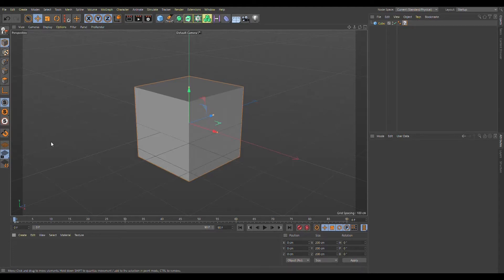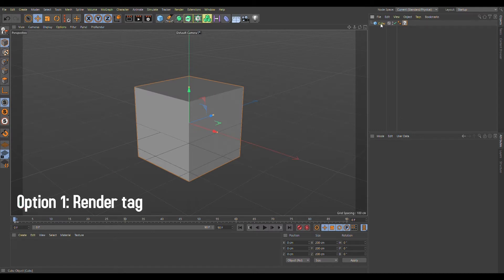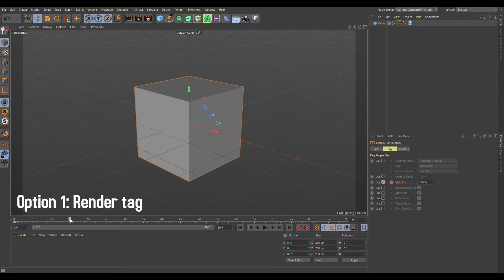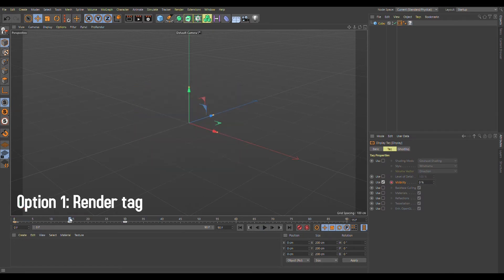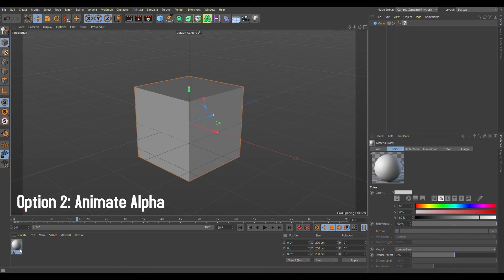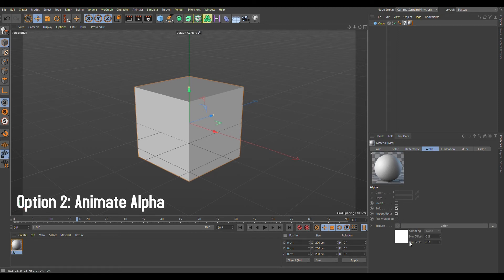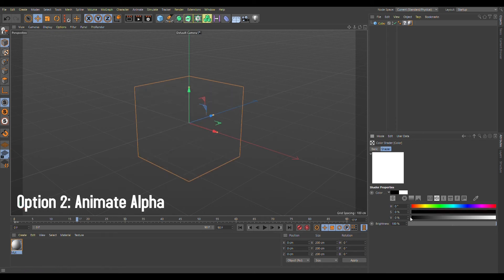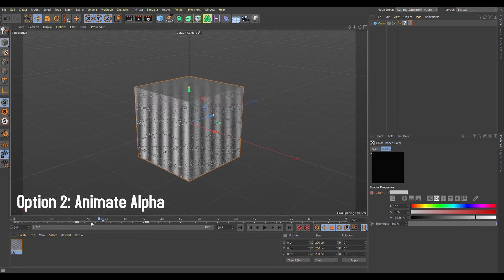Two ways to Animate Opacity in Cinema 4D: Alpha Channel vs. Render Tag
Hi guys, in this video I explain how to change the opacity, or transparancy, of your object (or material) in Maxon Cinema 4D. Hope this video helps you on your journey of making the things you want in Maxon Cinema 4D.

Quick overview:
0:16 - 1:29: Animate Opacity with Render Tag
1:30 - 2:58: Animate Opacity with Alpha Channel